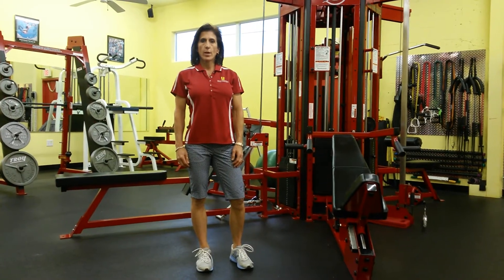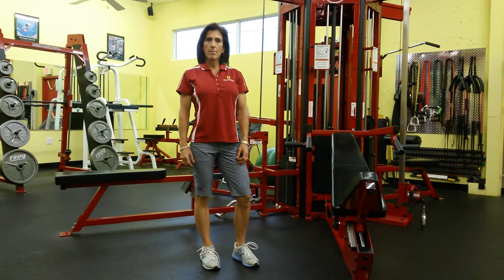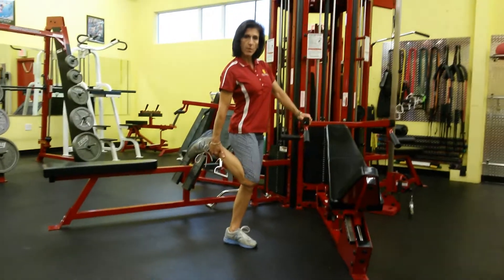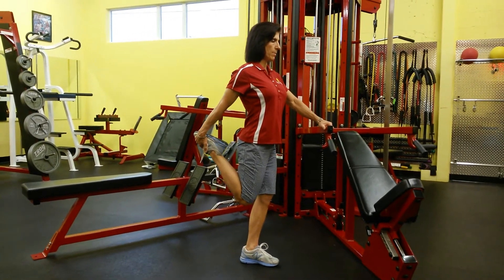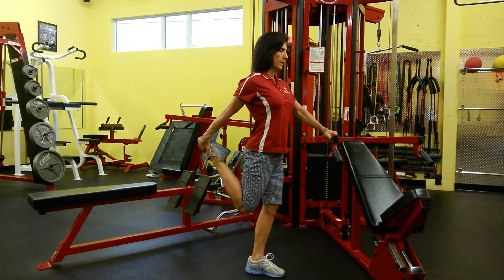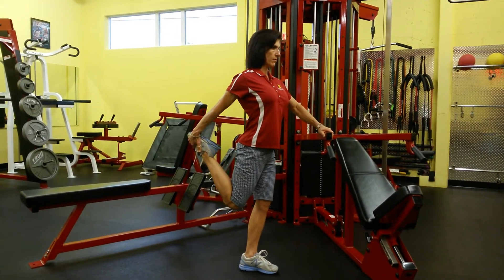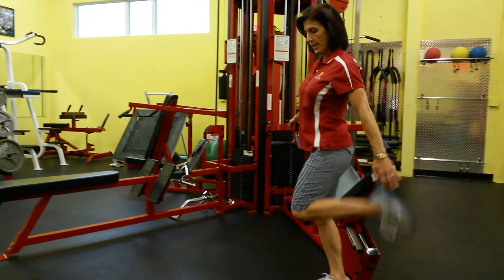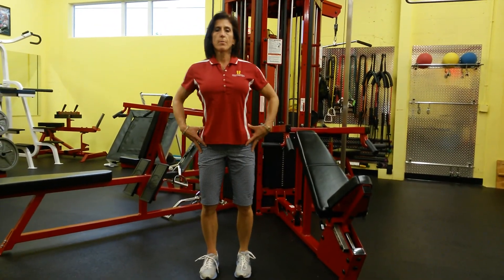Standing quad stretch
Pelvic stabilization by bracing the abs is important in order to anchor the proximal attachment of the rectus femoris. Leaning forward with your upper body is not recommended. Also keep the knee of the side you are stretching pointing straight down-don't let your leg abduct laterally as you stretch.